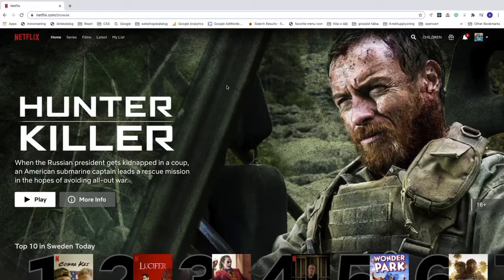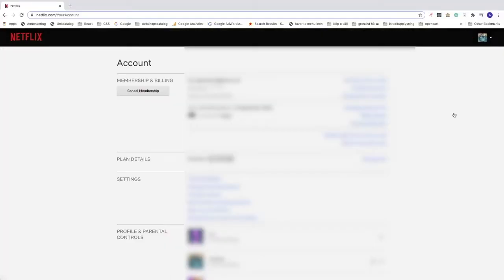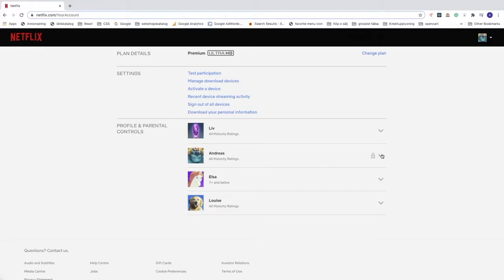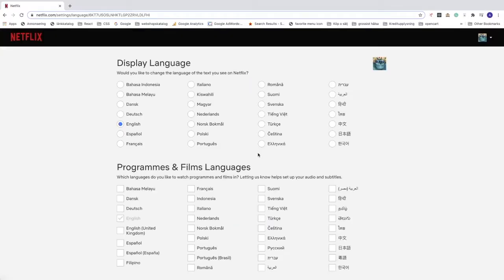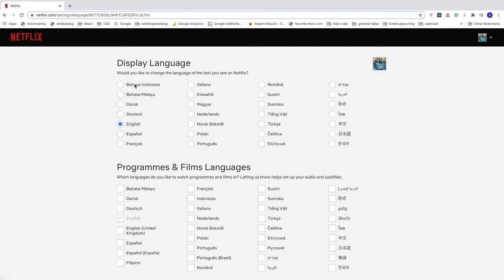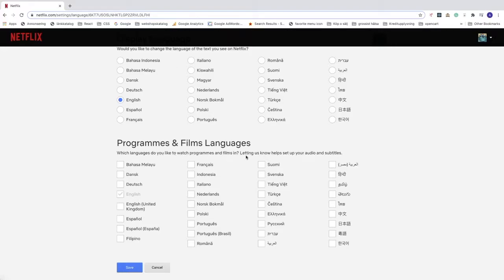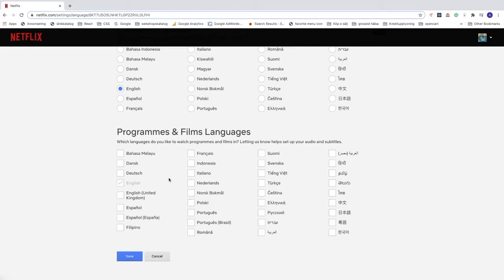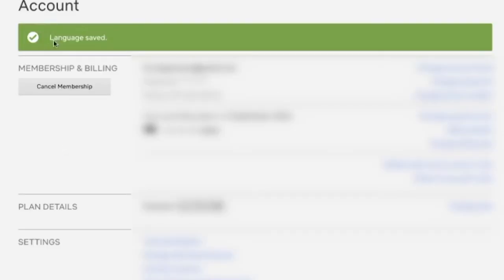How to Change Language on Netflix 2020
How to change the language on Netflix in 2020, using this easy step by step tutorial.

YOu can change the language for the tax on Netflix and for the preferred subtitle and audio on your films and programs.

FOLLOW ME